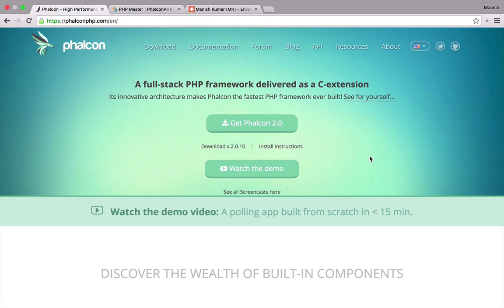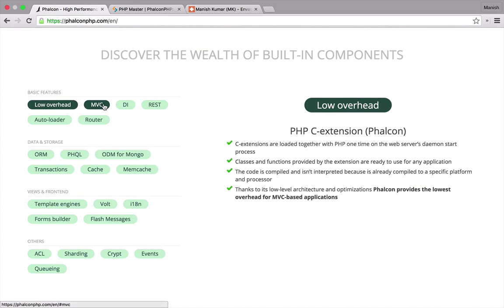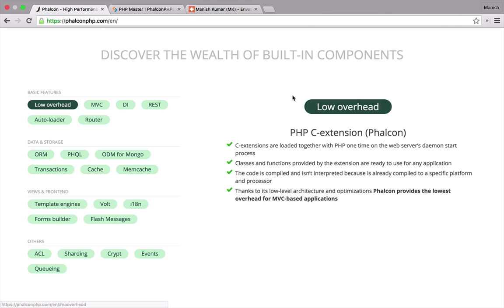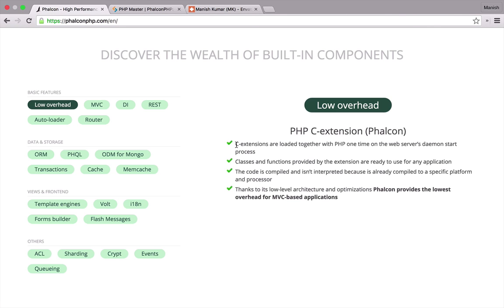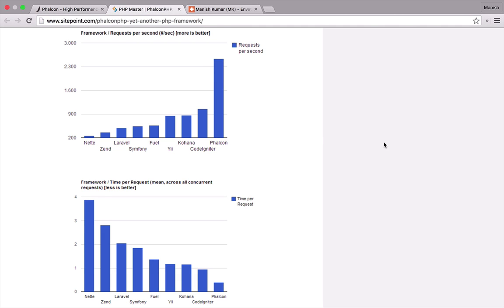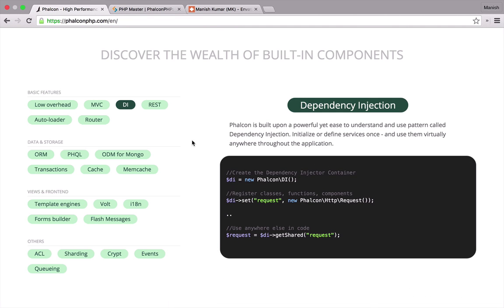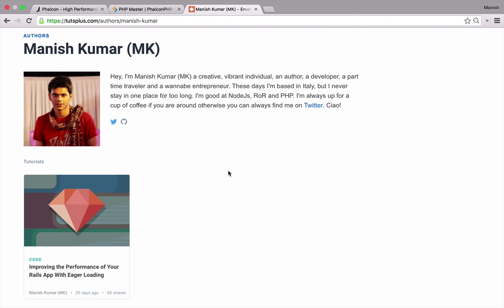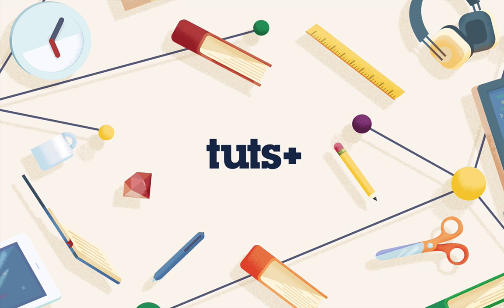Create a REST API With Phalcon: Introduction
Lesson 1 of 10, a Tuts+ course on Create a REST API With Phalcon taught by Manish Kumar (MK). Become a Tuts+ member to get access to hundreds of new courses and eBooks!